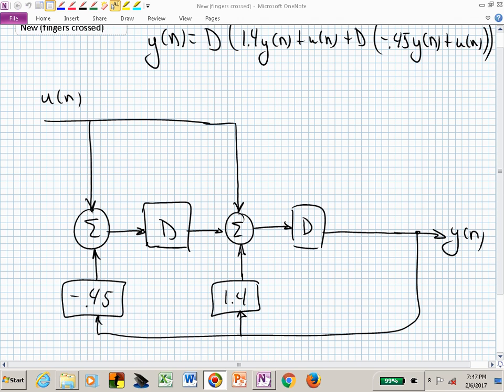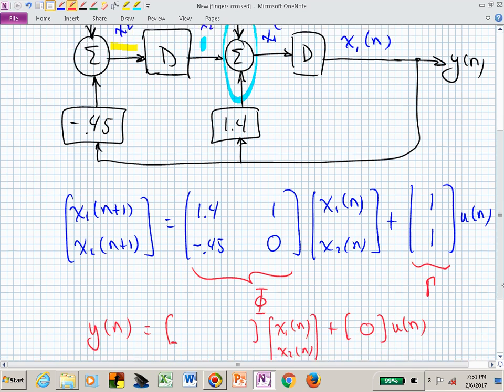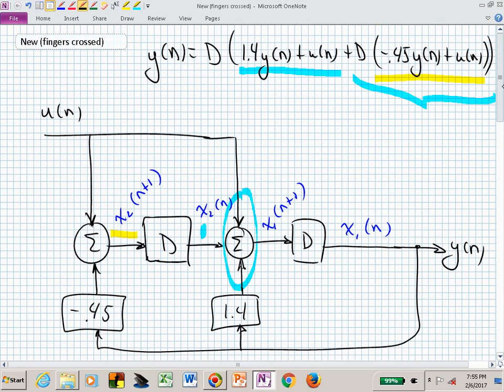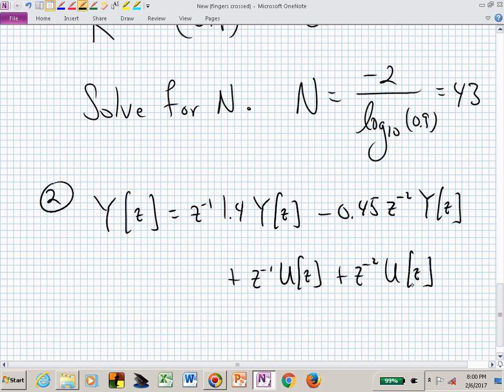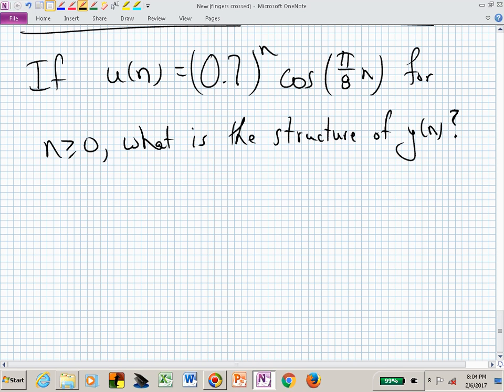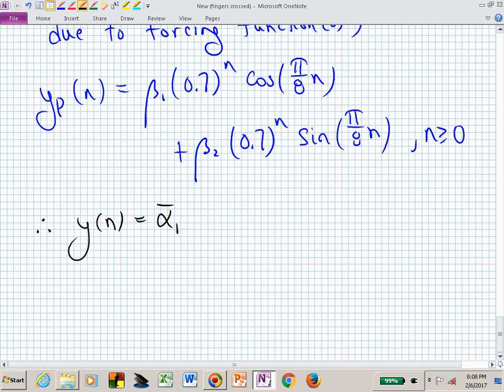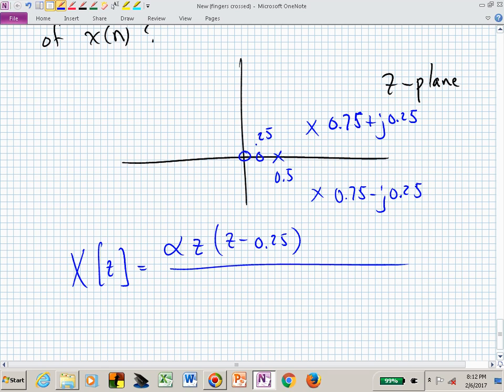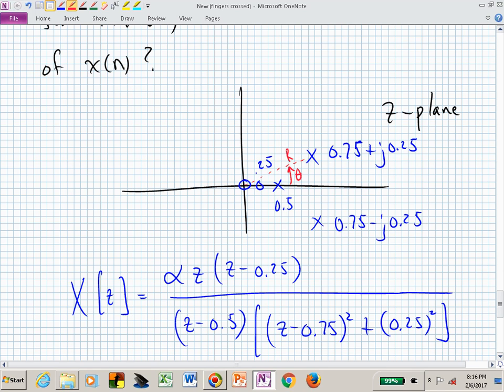ece442_vidE.1b_02_06_2017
Video E.1b: Exam #1 Review Session (Part b).